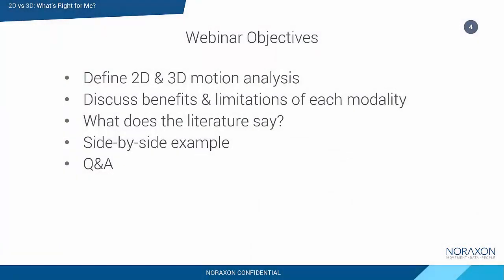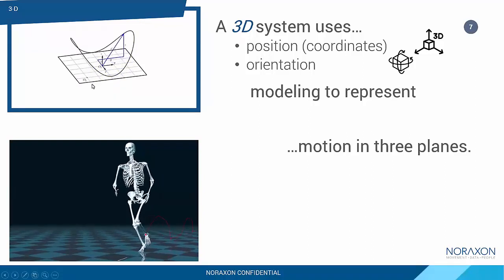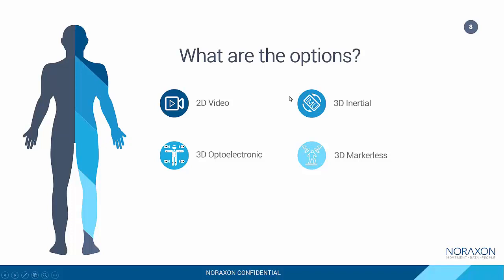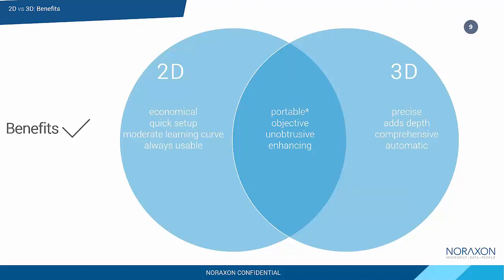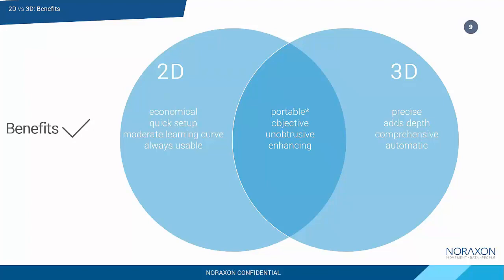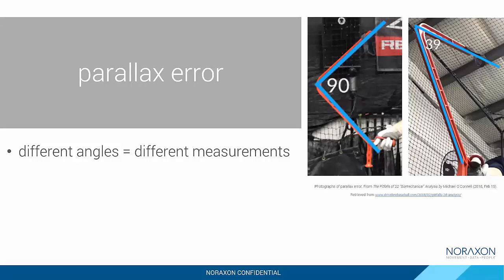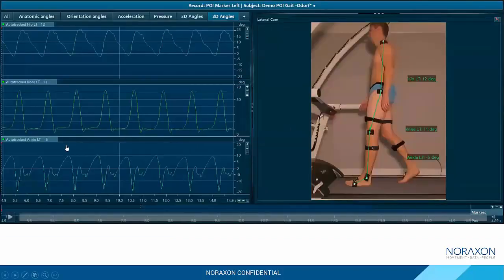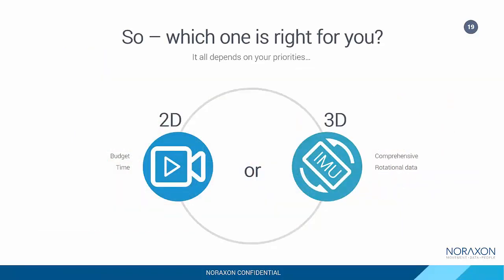2D vs 3D: What's Right for Me?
Explore the benefits and limitations of using 2D & 3D motion capture for gait analysis. Check out the previously recorded webinar presented by Zach Scarano, Director of Product Management at Noraxon, to see the side-by-side comparison of 2D vs. 3D motion capture.